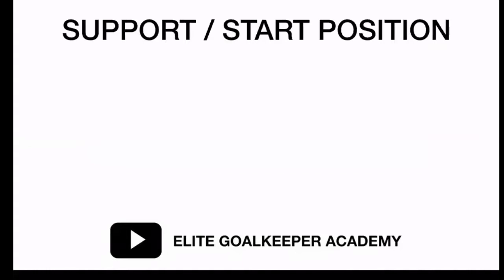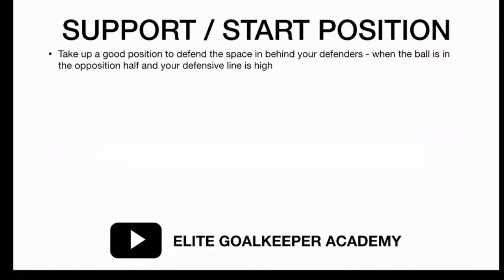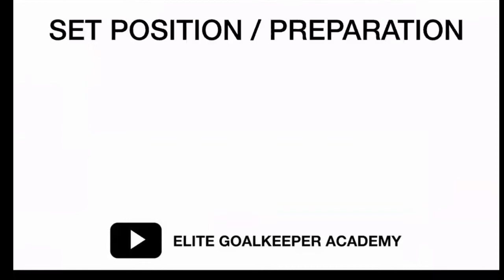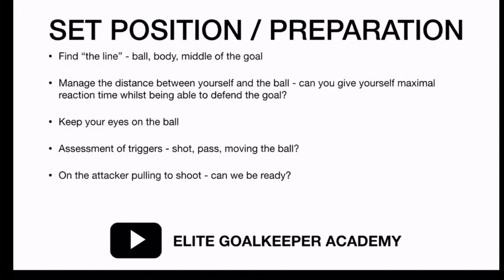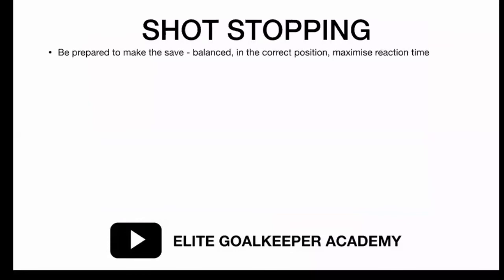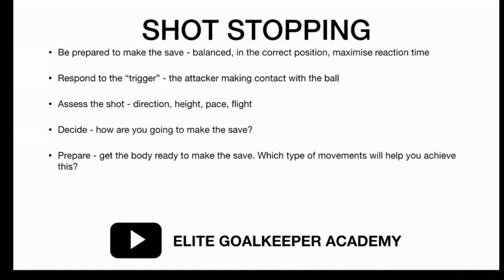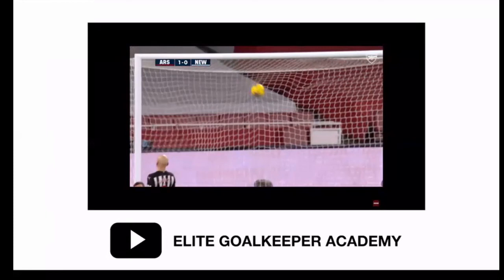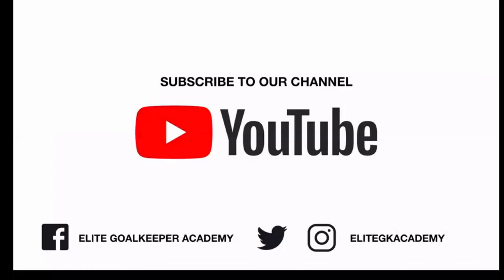Goalkeeper Analysis - Karl Darlow - 18/01/2021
Within this video we are analysing the 1st Arsenal goal scored by Pierre-Emerick Aubameyang against Newcastle United in a 3-0 win.

We hope you enjoy this video and find it helpful.

Please note that we will not tolerate any abuse or bad language in the comments, with any offending comments being deleted.

Our aim is to not only help educate young goalkeepers and improve their knowledge of certain scenarios but to also give them confidence from others saves, great actions, goals conceded or mistakes. Social Media is now a breeding ground for hatred and abuse with goalkeepers lambasted without any context being given, we feel we need to change the tide.

Young goalkeepers will read and hear on a weekly basis how a goalkeeper is “awful”, “terrible”, “(insert expletives)” and we believe this may have an effect on their confidence when they step on to the field. We want to help goalkeepers, parents, coaches and supporters break things down whilst critically and objectively analysing each scenario.

Video Credit -
Arsenal TV